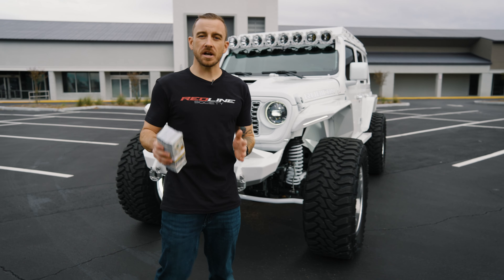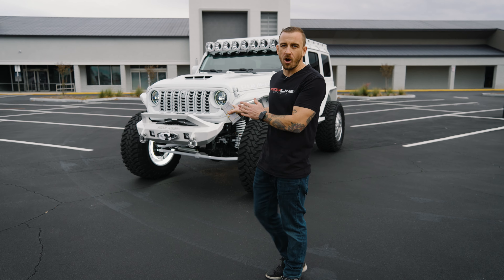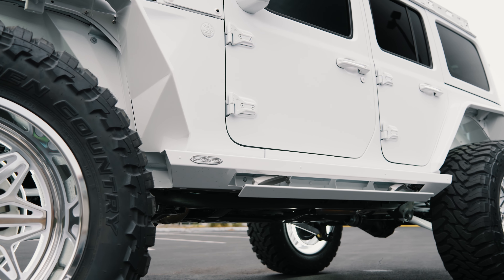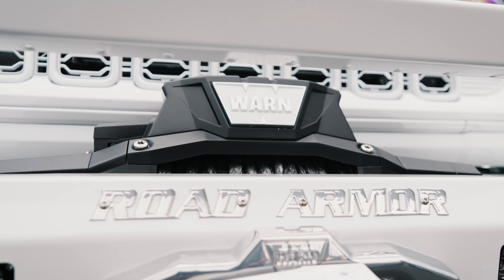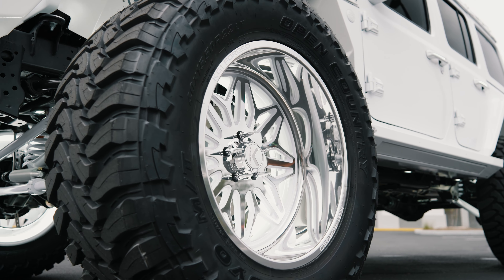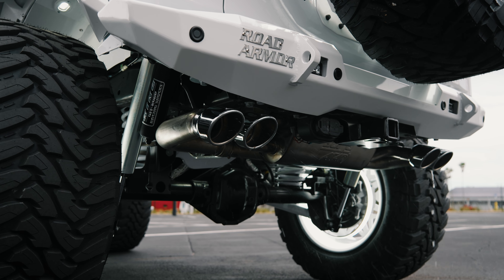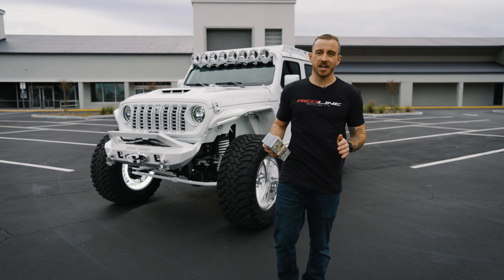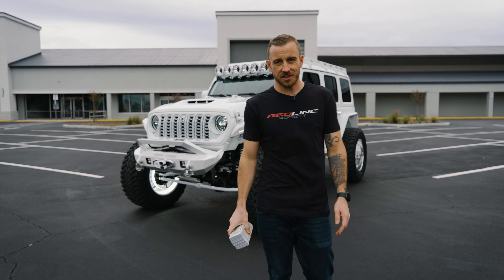QUICK OVERVIEW of our Color Matched 2024 392 Jeep Wrangler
This is a QUICK overview of RS29!

We're excited to show off this Color Matched 2024 392 Jeep Wrangler we're giving away to one lucky person! Watch to see all the details of what makes this Jeep so special.

Almost forgot, YES the cash prize is $50,000 which also comes with this Jeep... It's going to be absolutely life changing and it could be yours.

What do you think of this build?